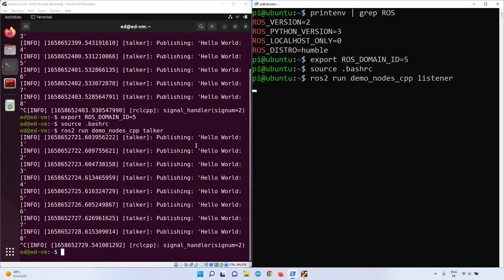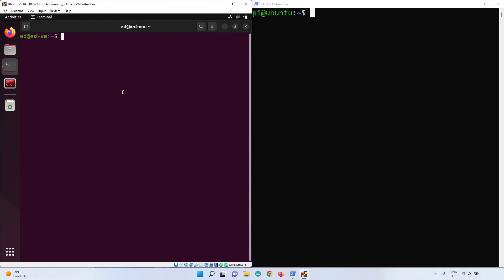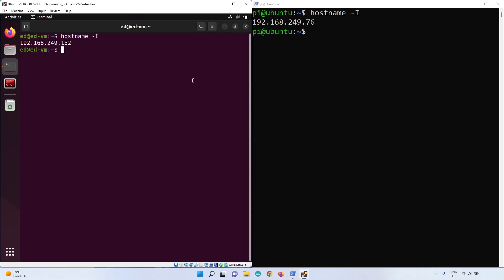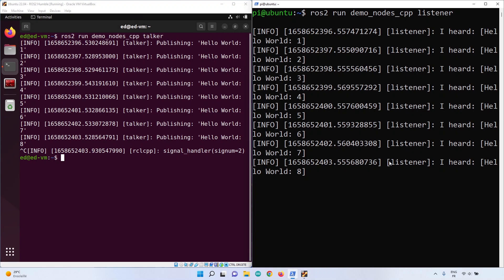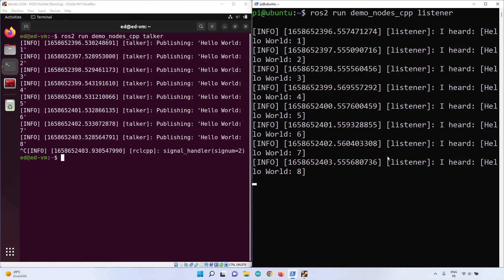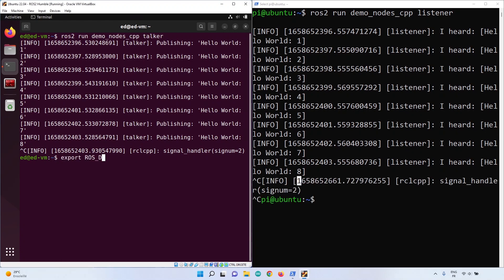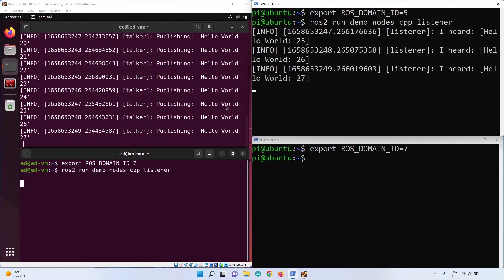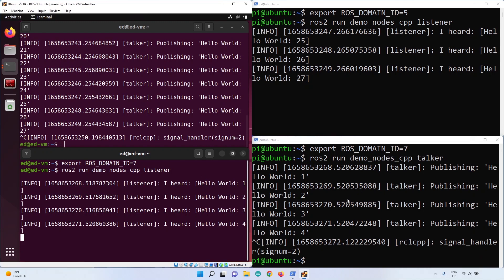Run ROS2 on Multiple Machines (ROS_DOMAIN_ID explained)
Learn how to run a ROS2 application over multiple machines, and how to correctly configure the ROS_DOMAIN_ID to avoid collisions between different applications.

⏱️ Chapters
(0:00) Intro - Setup and network
(1:53) Run nodes on multiple machines
(3:20) The issue when you want to run different ROS2 applications on the same network
(4:21) Use ROS_DOMAIN_ID
(7:15) Run different ROS2 applications on the same machine